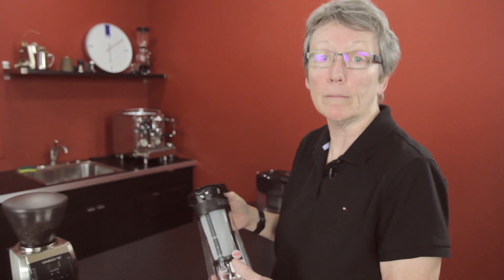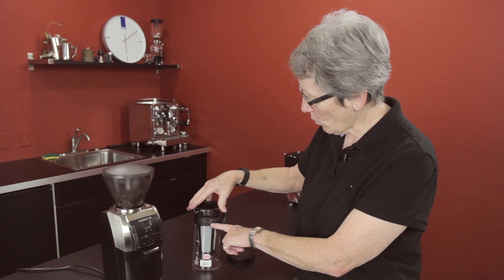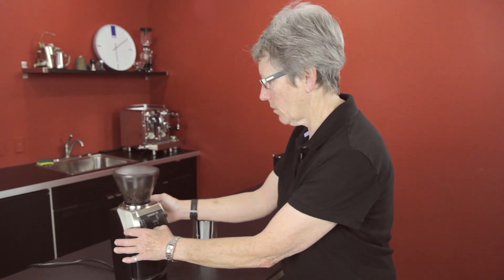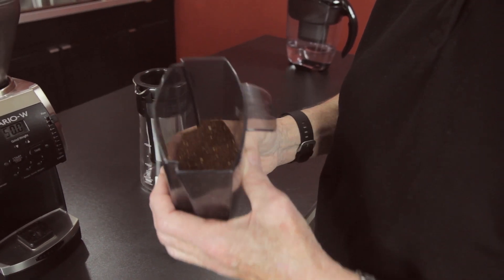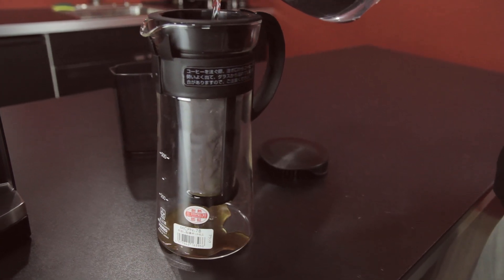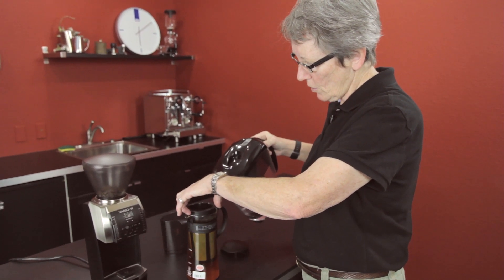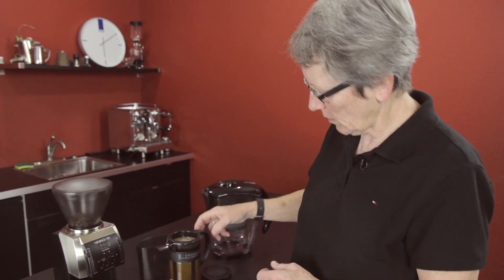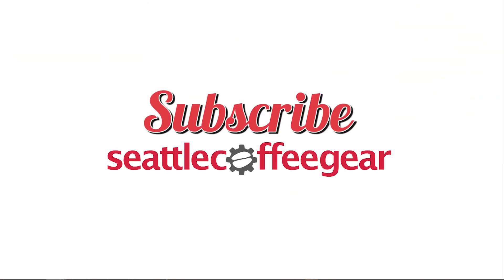How To Cold Brew Coffee!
Now that summer is basically here, everyone is buzzing about cold brew coffee! And rightfully so, because it is just so tasty! Gail is here to show you how you can brew up some cold brew on the Hario Cold Brew Pot.

Liked this video? Share it!

More Cold Brew Equipment!